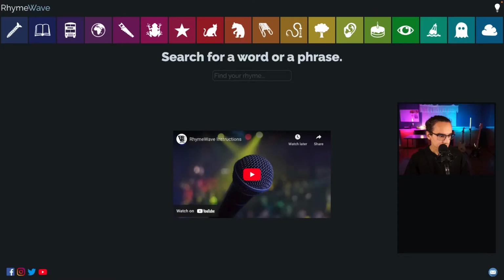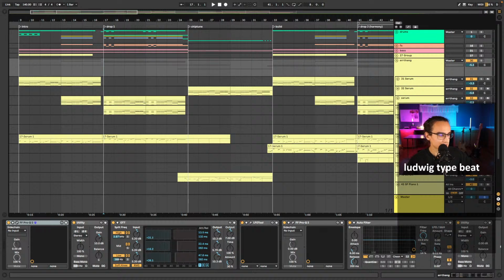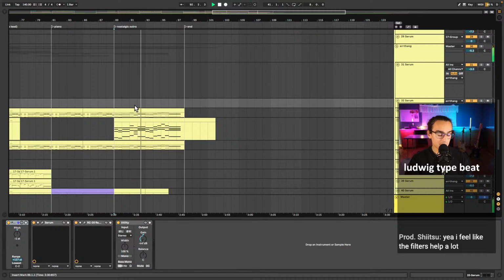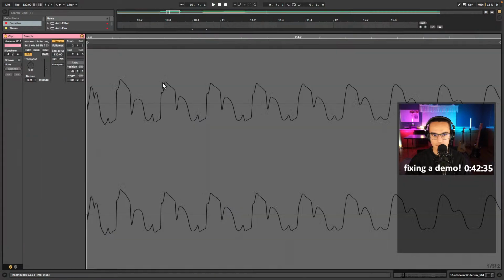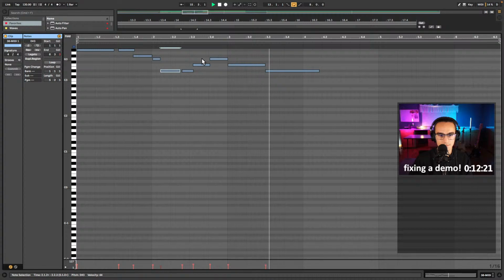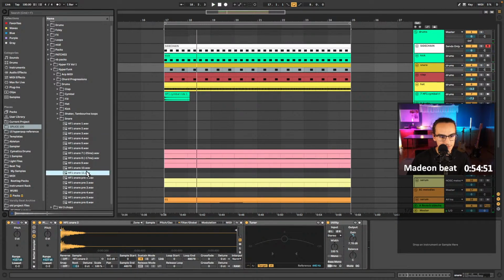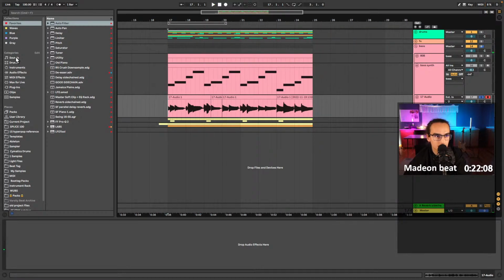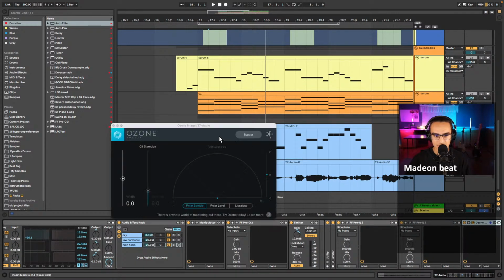🔴 Ludwig Beat Breakdown 🔴 Fixing Demos 🔴 Madeon Beat 🔴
⏰⏰⏰ LIVESTREAM TIMESTAMPS ⏰⏰⏰

0:00:00 - Intro
0:10:48 - Ludwig Type Beat Breakdown
1:13:00 - Fixing a Hyperpop Demo
2:28:15 - Madeon Type Beat